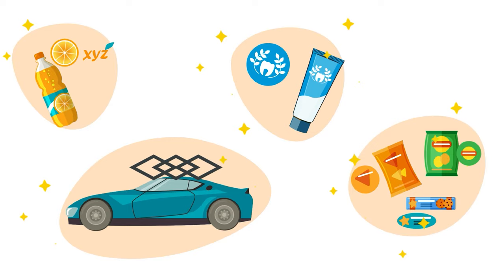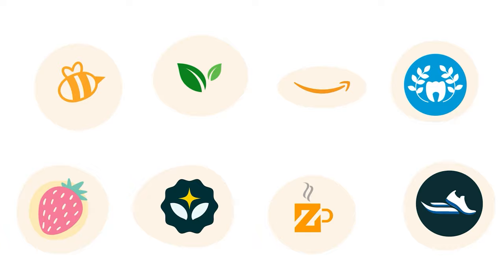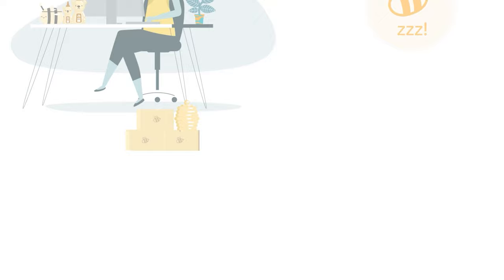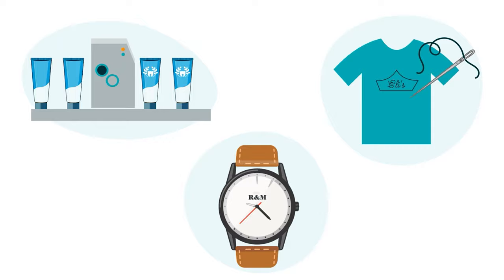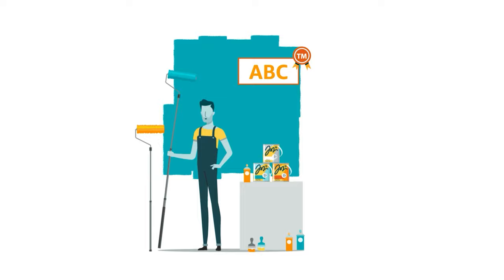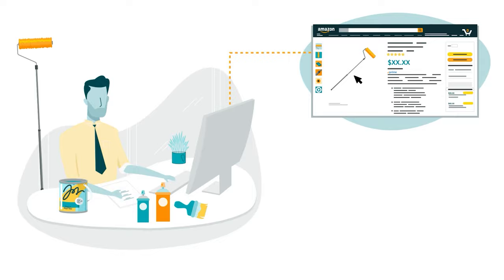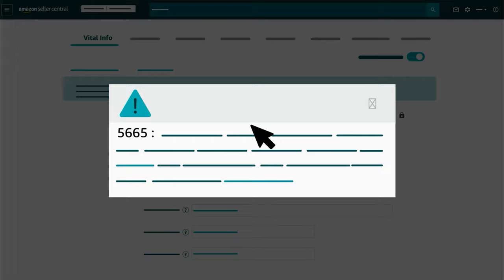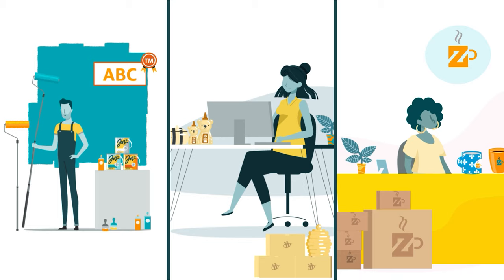Requirements for brand names and logos in the Amazon store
Find out what brand names and logos are and learn requirements for registering and using a brand name or logo in the Amazon store.

Additional links:
Have a selling account?